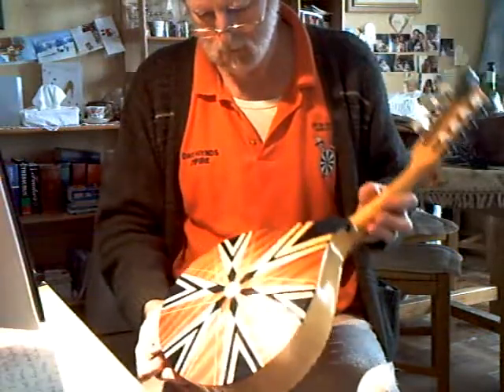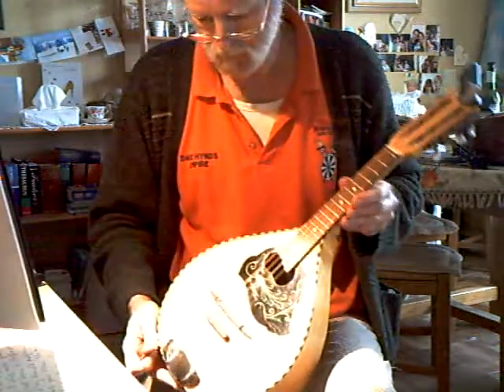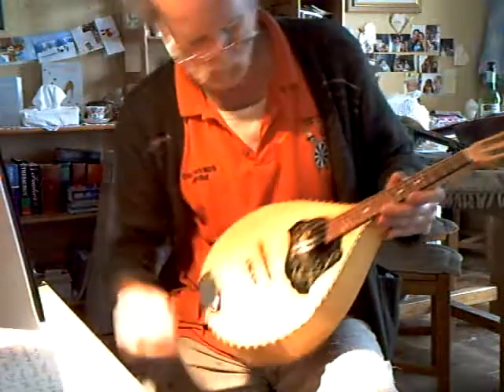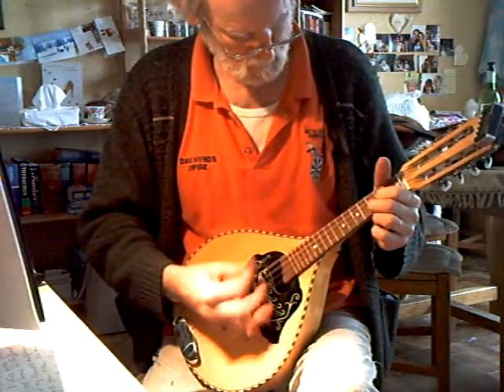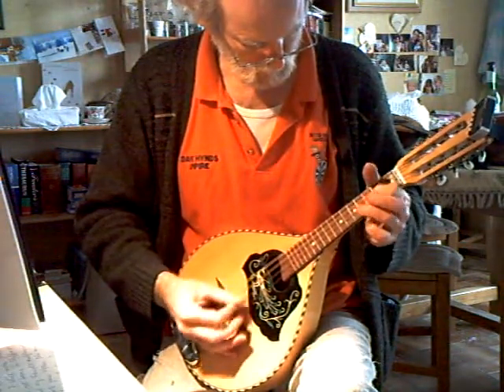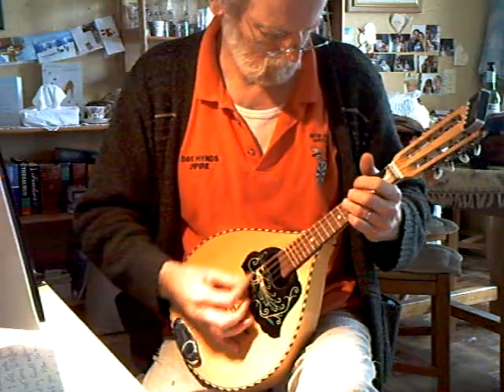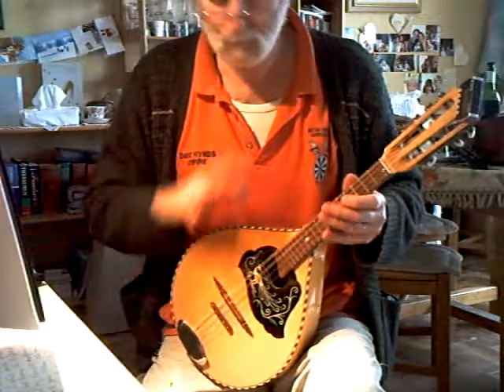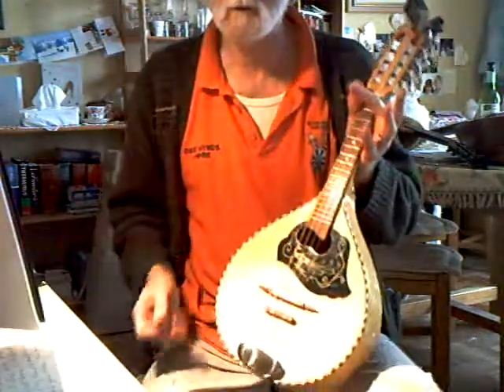350 peacock domeback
This is a restored German domeback mandolin, probably dating from the third quarter of C20. It plays well, with a scale length of around 330mm, and is strung with GHS ultralight phosphor bronze strings. I have added a tensioner, as the string profile was very flat.